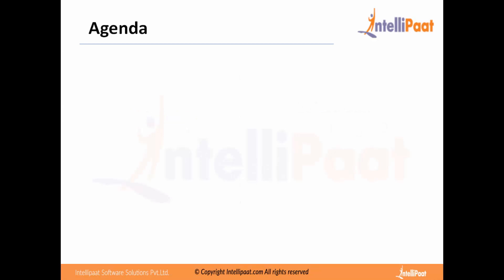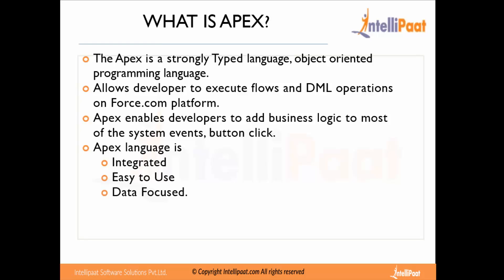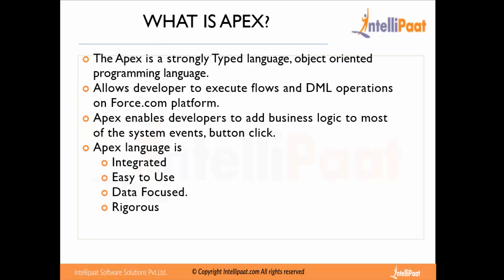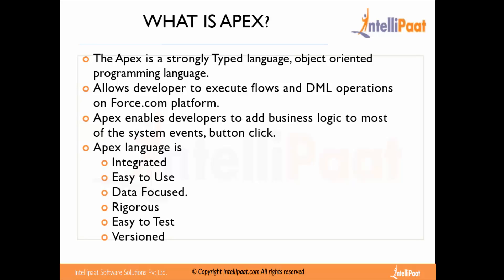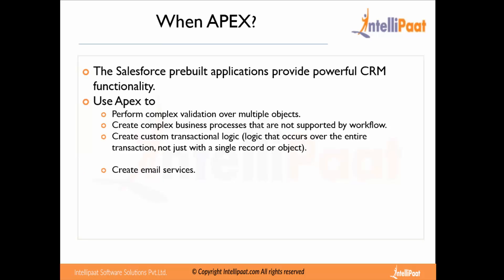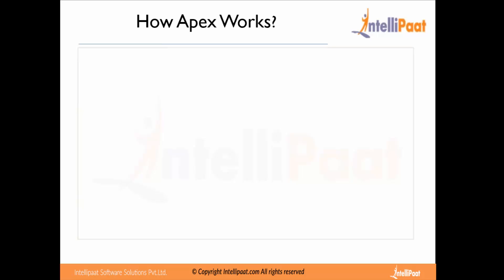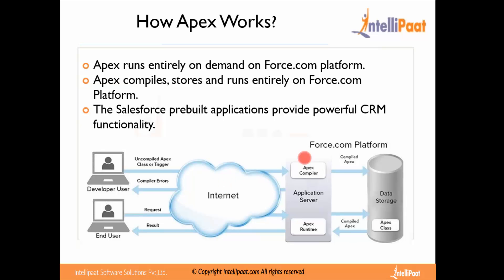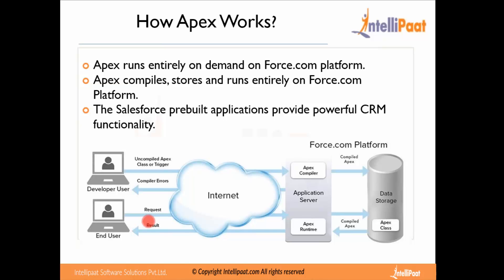Apex in Salesforce | Salesforce Tutorial | Learn Salesforce - Intellipaat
This is a Salesforce training video for both beginners and advanced learners. It includes the components of Salesforce Developer 401, Salesforce Admin 201, and Salesforce Advanced Developer 501 training. You will gain proficiency in Salesforce Architecture, CRM tool, working with dashboard and Salesforce integration. Check Intellipaat Salesforce online training, tutorial and interview questions